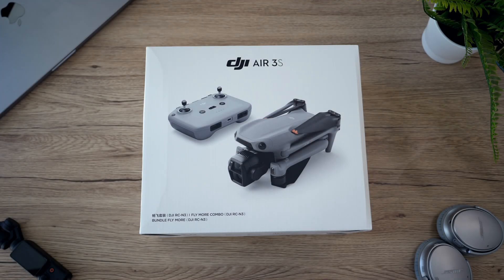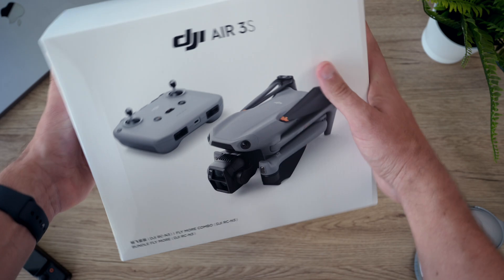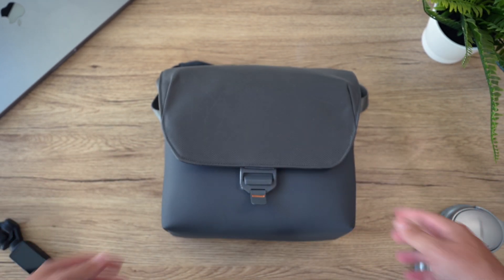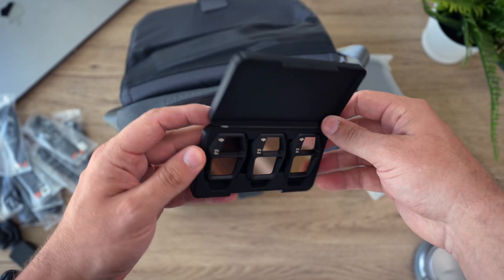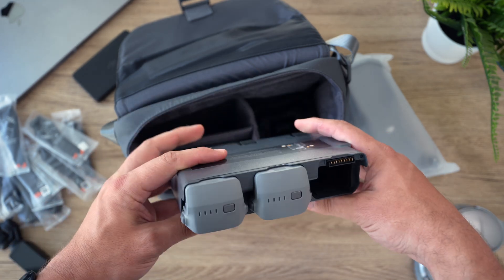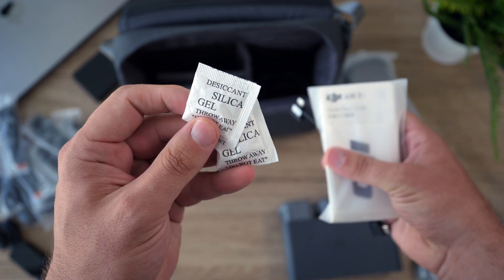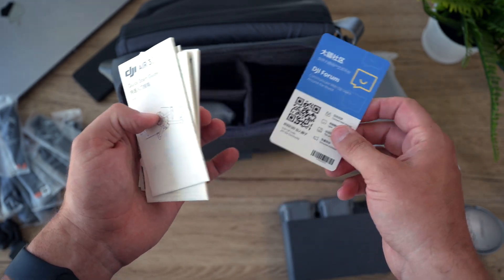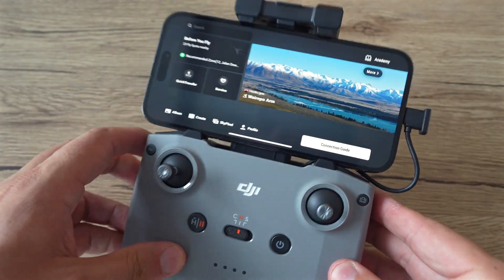NEW! DJI Air 3S Unboxing - What's Included? (Fly More Combo)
The DJI Air 3S is finally here! It brings with it a new 1" sensor, forward facing, LIDAR, 4K/120fps slow motion video, and OcuSync 4.0 with either the RC-N3 or RC 2 controller.

In this video I take a look at the new drone, go over what's included with the Fly-More-Combo kit (specifically the RC-N3 variant — though both include the same accessories), and put the Air 3S side-by-side with the Mini 4 Pro to see how they compare.

Amazon -
B&H Photo

lav mic

TIMESTAMPS:
00:00 - Introduction
00:21 - Taking a look at the box and what's new with the Air 3S
01:34 - Opening up the DJI Air 3S (Fly-More-Combo) box

AIR 3S FEATURES
Achieving another first for their family of camera drones, the DJI Air 3S Drone features a forward-facing LiDAR sensor that elevates the nighttime capabilities of the versatile Air 3S. The sensor is integrated into both the omnidirectional APAS avoidance system and return-to-home function. This gives pilots an Air 3 that can fly, film, and come home more safely during the night. Similar to the Air 3, the camera system of the Air 3S offers creators a dual-camera system - a 24mm wide-angle and a 70mm telephoto, ideal for landscapes and portraits. For more dynamic and creative content creation, 2.7K vertical shooting is available on both cameras, as well as a host of other modes, such as subject tracking, automated flight paths, and complex maneuvers. As with the Air 3, the Air 3S can be taken almost anywhere, thanks to its compact and folding design.
"Air 3s unboxing" "dji air 3s fly more unboxing" comparison hands on what's included